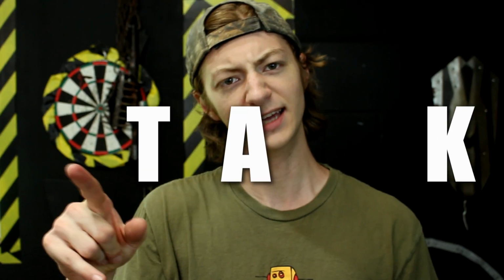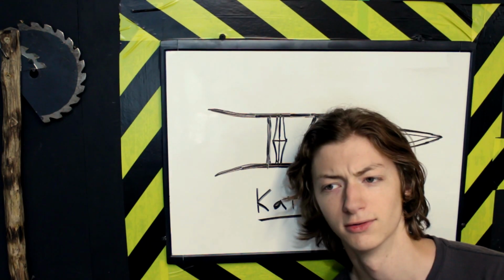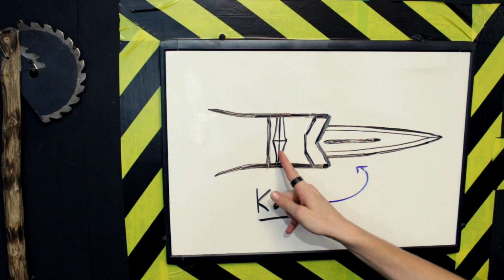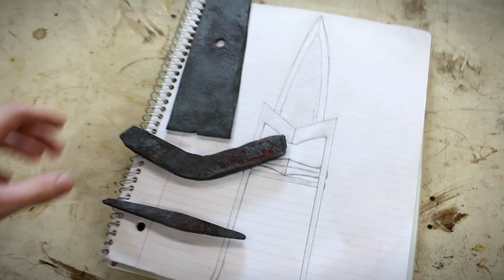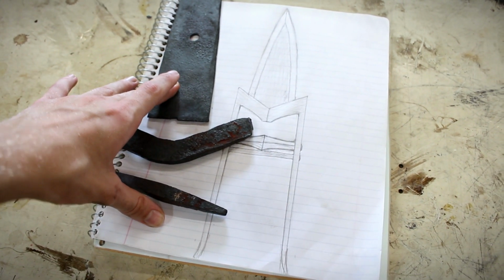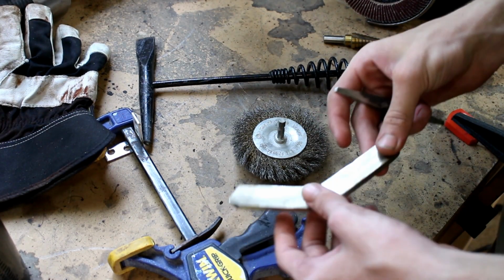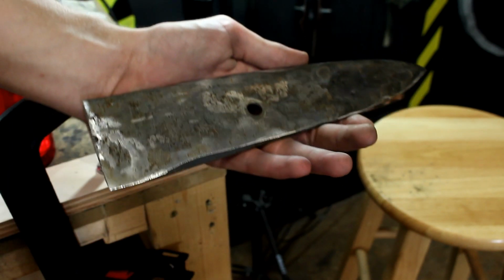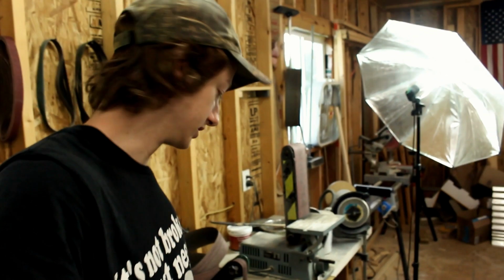Lawn Mower Blade KATAR DAGGER?! | Part 1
Ah, the katar. Little known, hardly appreciated. It is an old Indian weapon (asian indian), best described as a punch dagger on steroids. In the next two videos I am building one out of a lawnmower blade and some railroad spikes.

What do you think i should make next?

Amazon Store

best pen on Earth

second best pen on Earth

BEST cheap folder

my Multi-tool

AWesome EDC flashlight

My shop headphones (great for hearing protection too)

best sharpie ever

SWEET mini screwdriver set

Amazing cheap bushcraft knife (seriously just buy one)

My Camera Gear:

My Camera + Lens

BEST Camera for Starting out YouTube

My on-camera mic

Good budget lav mic

Studio lights

My tripod (cheapo but it works)

Video editing software I use

My editing (and everything else) Laptop

Ladies and gents, my name is Jake. (Duh.) Here at JakeMakes, we do stuff. Wild DIY projects, EPIC vlogs, and crazy Short FILMS, mainly. (don't put me in a box tho) My goal with this channel is to Entertain, Educate, and Inspire people to get off their behinds and go be creative. Come along and join the adventure!